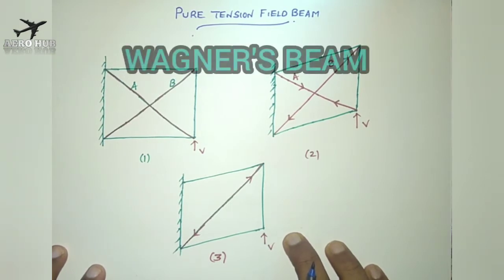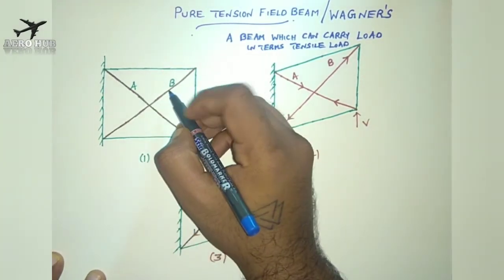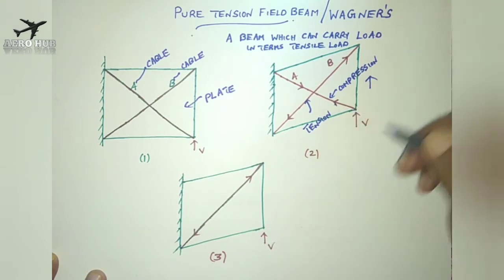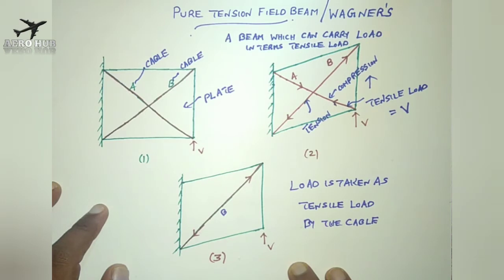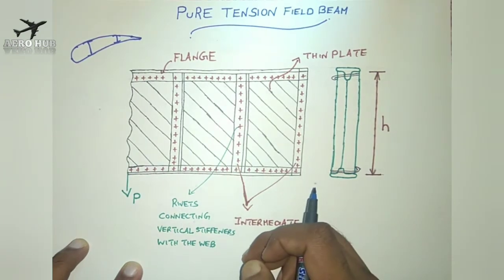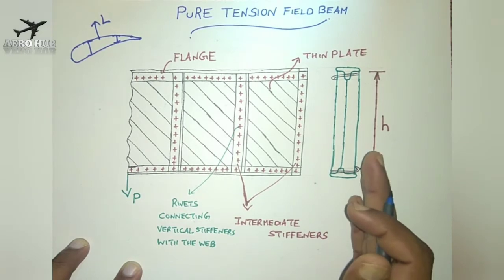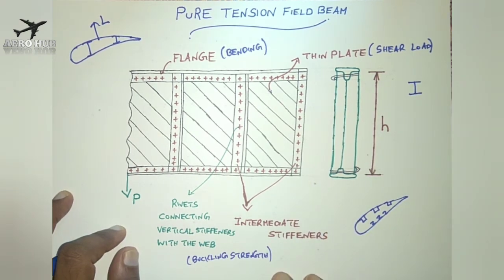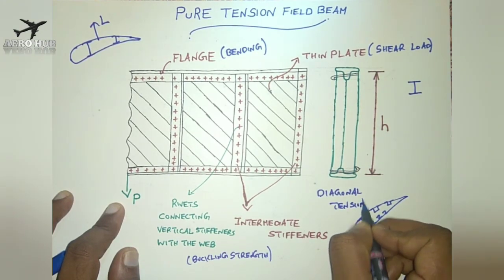Pure Tension field Beam|| Wagner's Beam||Aero Hub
Pure Tension field Beam
Wagner's Beam
To unlock the Gift of the day click the link below 😄👇🏻👇🏻
¶¶This video gives an essence of tension field beam and its construction¶¶
Time stamps:
00:00 - Introduction
01:20 - Definition
01:40 - Tension field Analogy
05:00 - Wagner's Beam
For Webinars and Queries write us:
Tension_Field_Beam Wagner's_Beam Aero_Hub Aircraft_Structures#